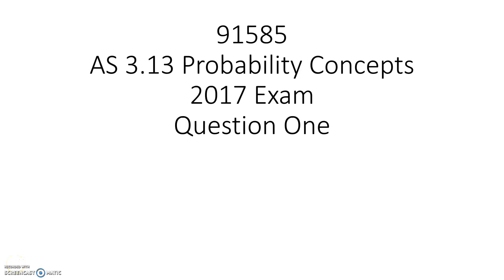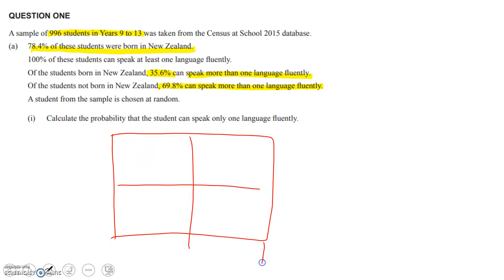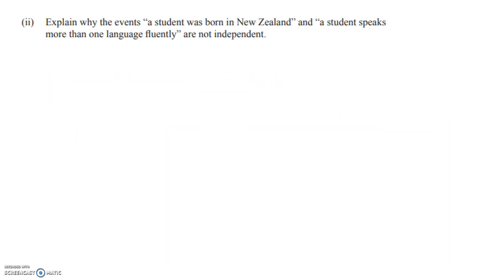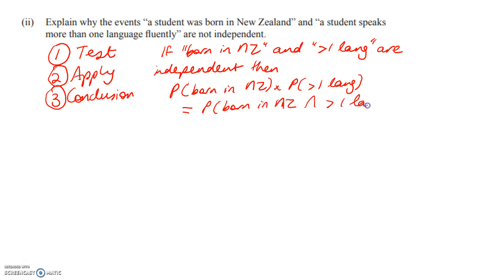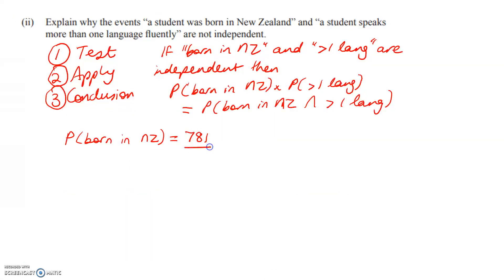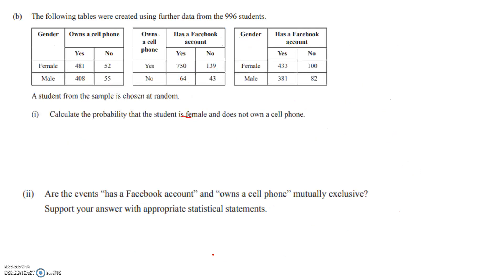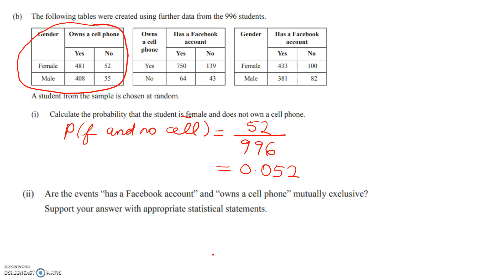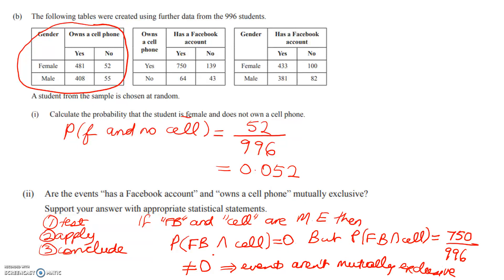L3 Statistics - 3.13 Prob Concepts - 2017 Q1 a b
Q1 from 2017 exam for Probability Concepts.  Independence, mutually exclusive.